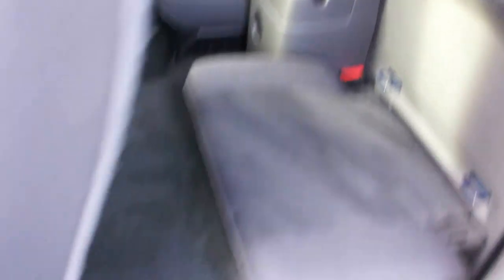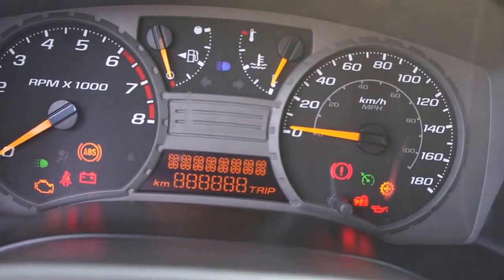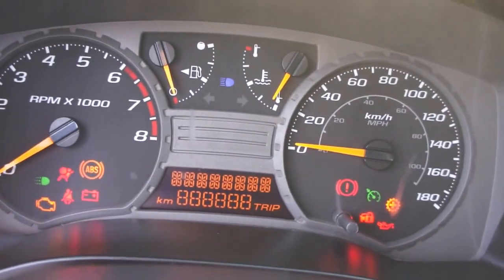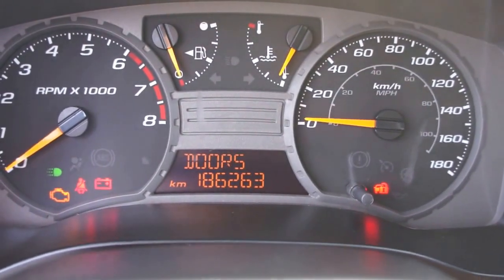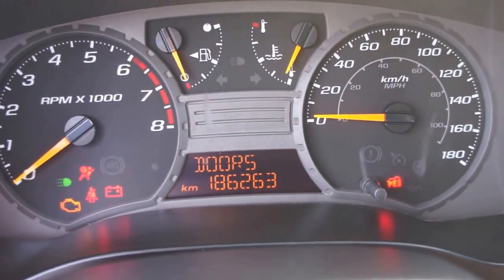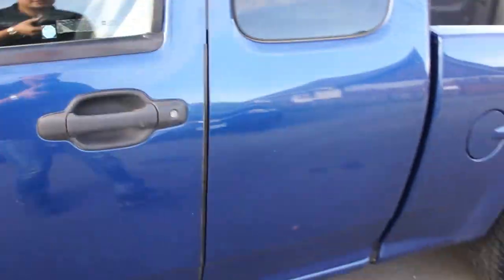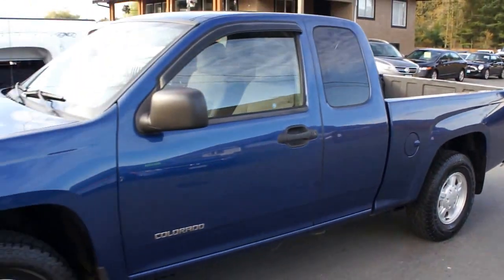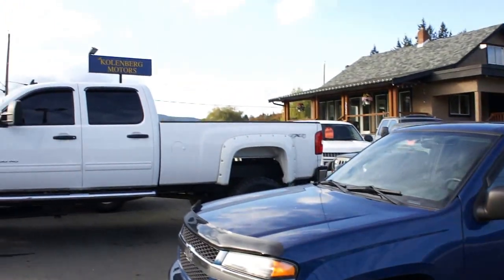2005 CHEVROLET COLORADO AT KOLENBERG MOTORS LTD